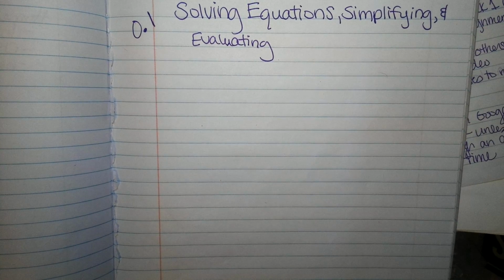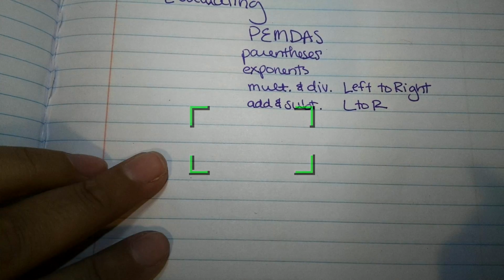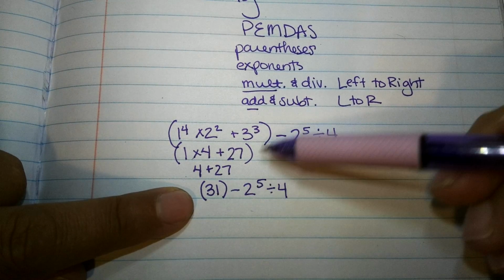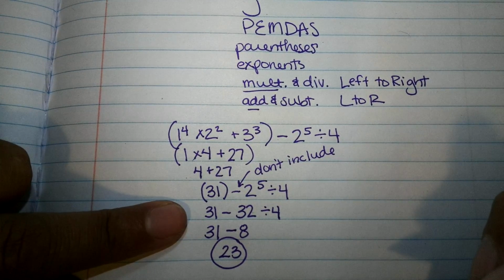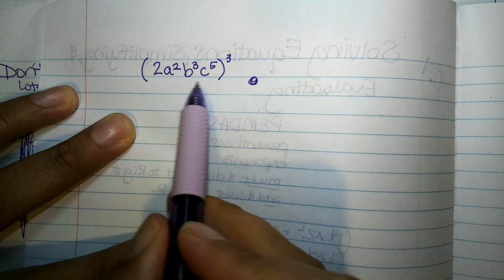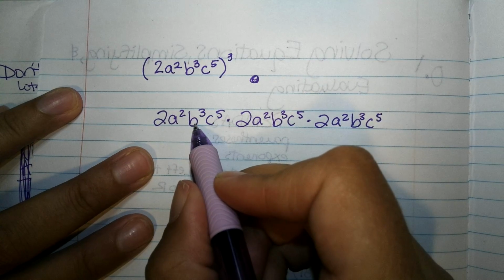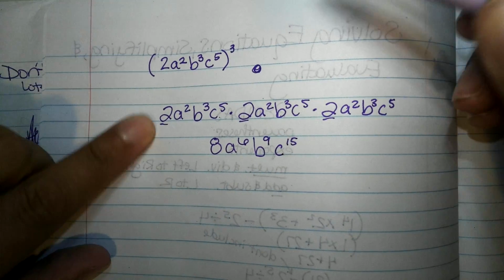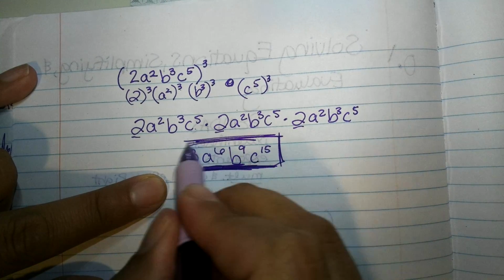0.1A Solving Equations, Simplifying, and Evaluating